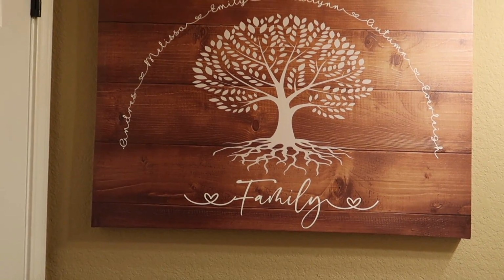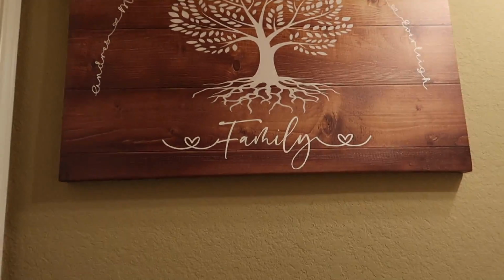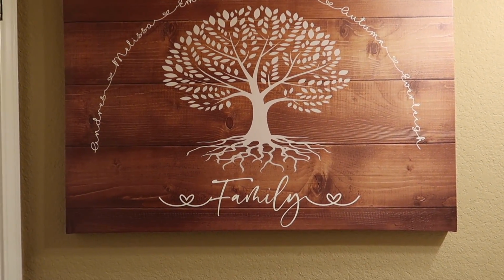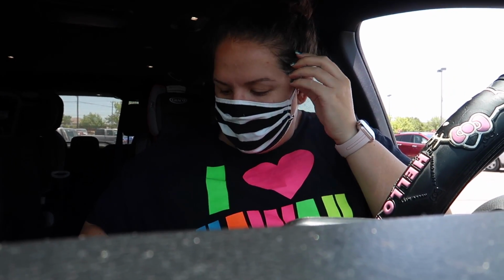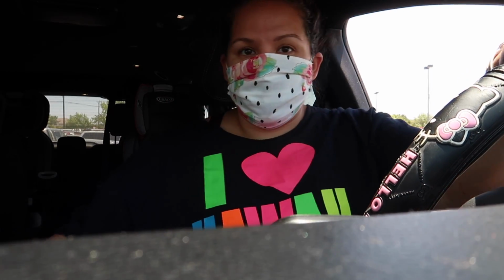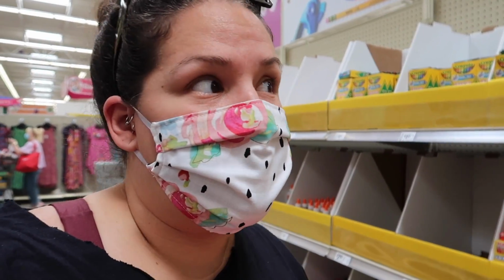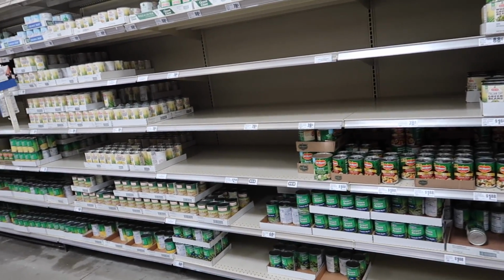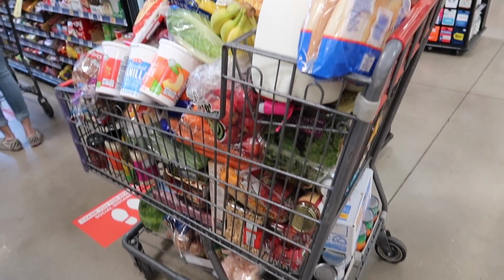Vlog: *July 14, 2020* ~Starting Our Emergency Food Storage!~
Download the free gas app GetUpside and use code QSTFV to get $0.15 /gallon of gas on your first use!

Fetch Rewards: Use Code MQJYK to get 2,000 bonus points with you scan your first receipt!

Register your email here and receive a code for $10 off your first purchase!